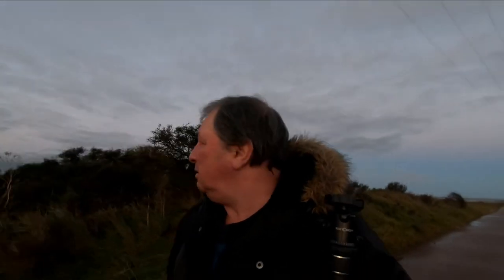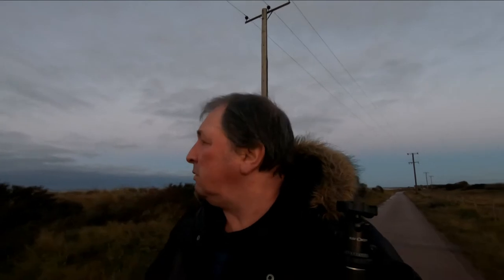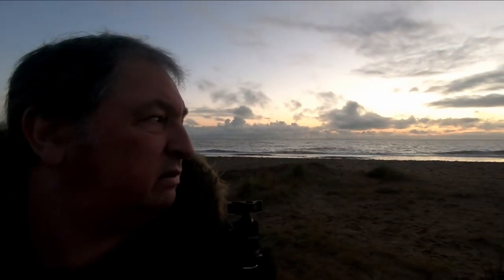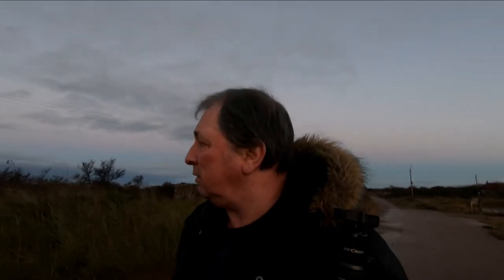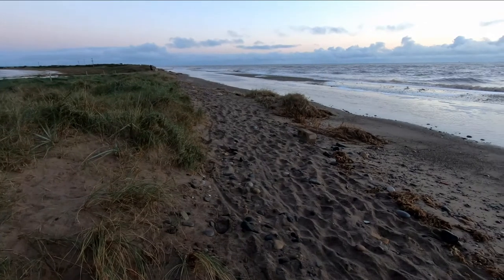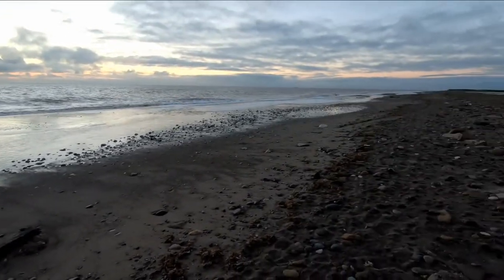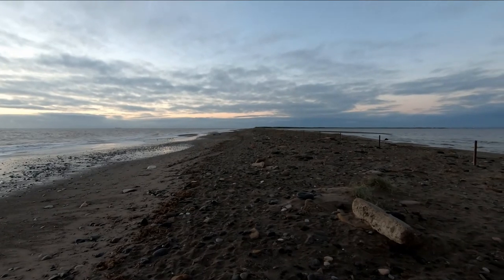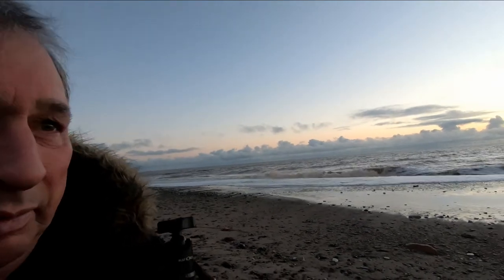Long exposure photography at Spurn point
A short video showing some long exposure image down at Spurn point.
The morning never went very well but i managed to salvage this video out of it.